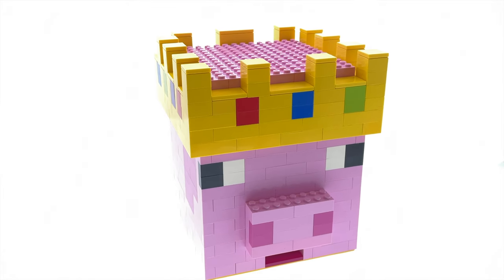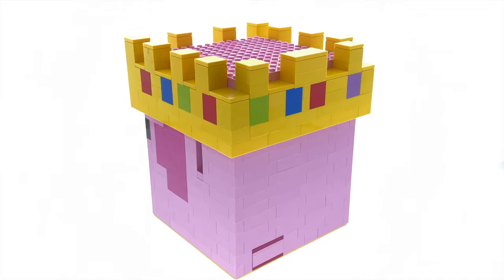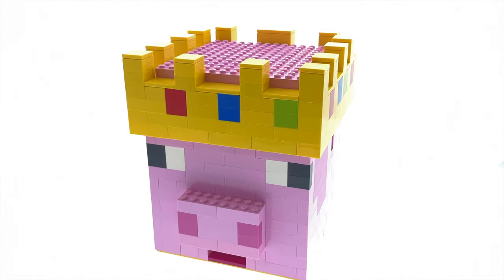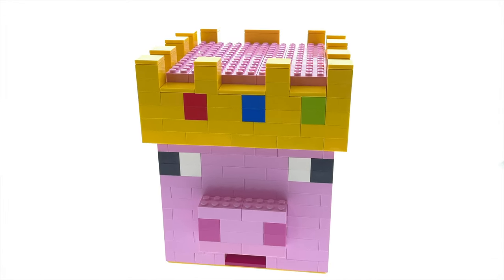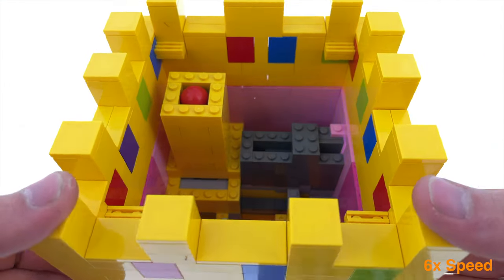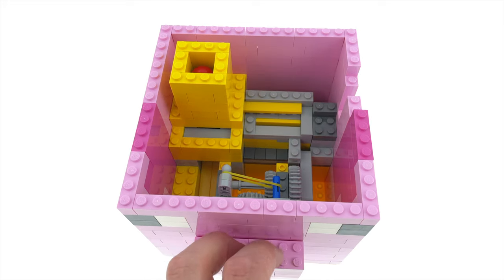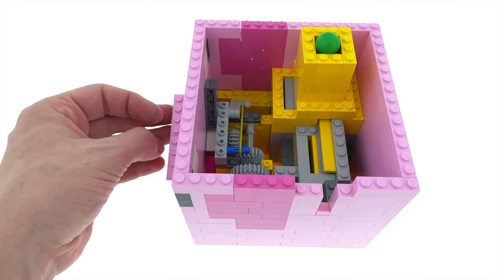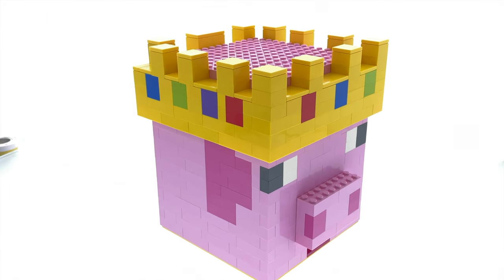LEGO Technoblade Candy Machine - Technoblade Tribute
A custom Technoblade themed working candy machine made of LEGO as my tribute to Technoblade. Usually I explain how the machines work and several other things in descriptions, but for this one, it's purely a Techno tribute. Thank you Technoblade for the lasting impacts you have made on the YouTube community as well as the Minecraft community. Technoblade never dies, he will always be with us in our hearts ❤️

RIP Alexander "Technoblade" June 30, 2022